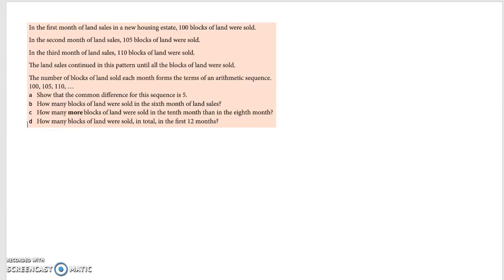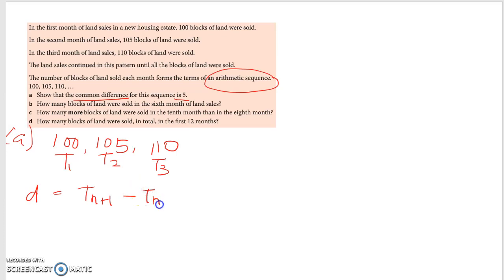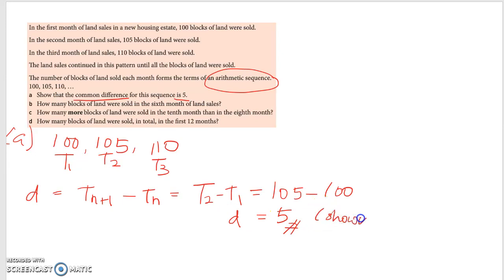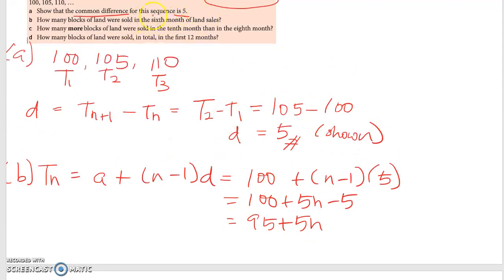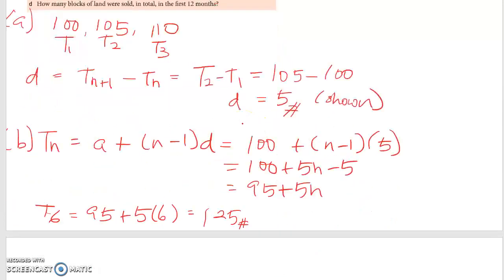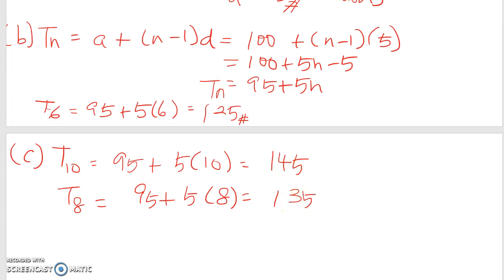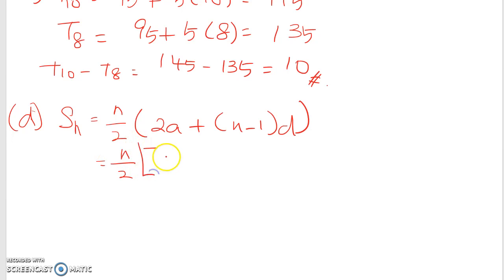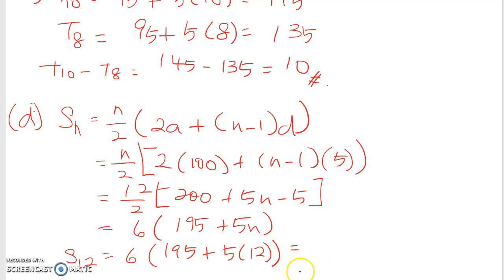MAA UNIT 3 (Q) CHAPTER 5 - EXERCISE 5.1-5.2 Q17